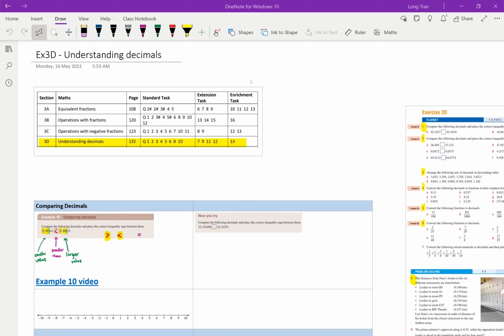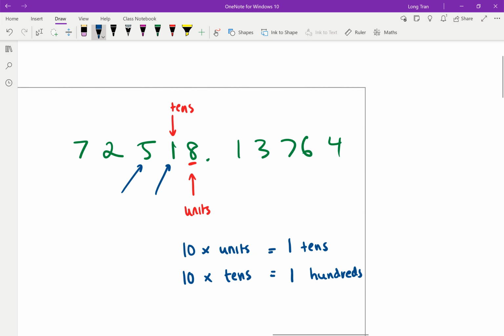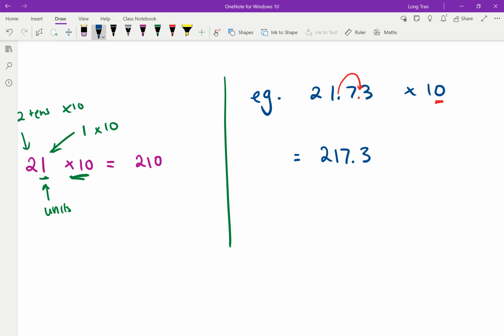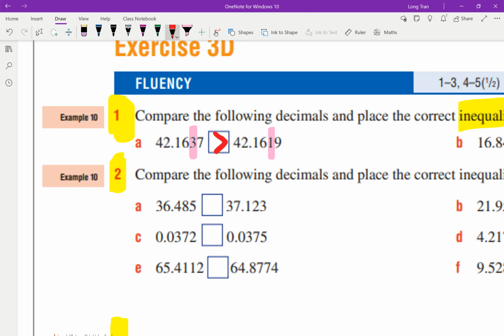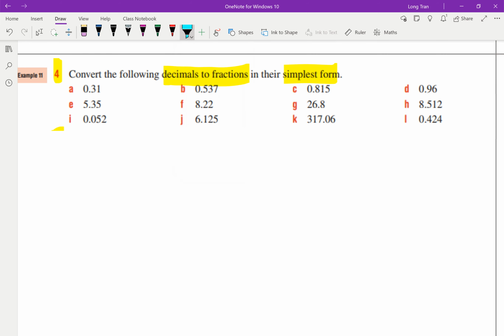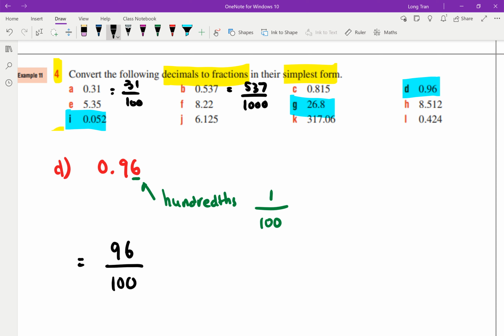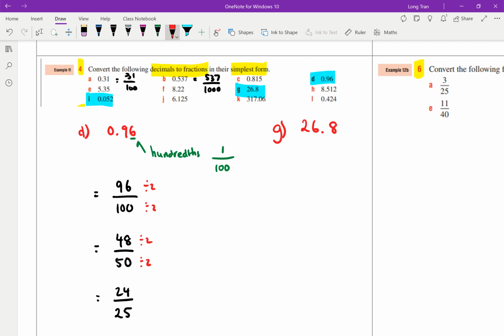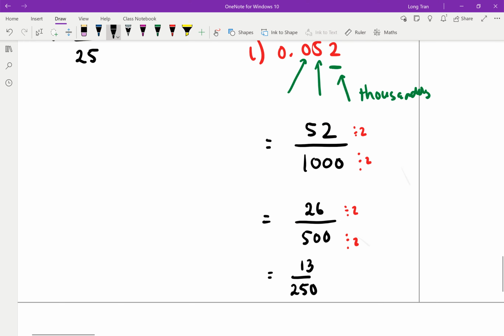Exercise 3D - Decimals